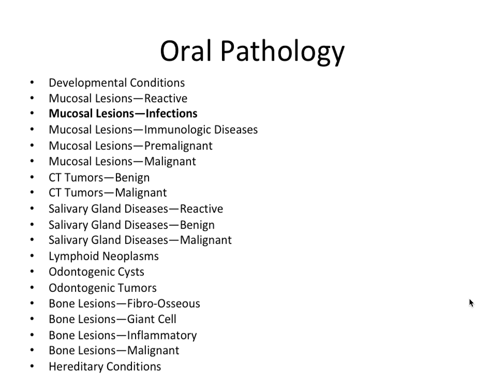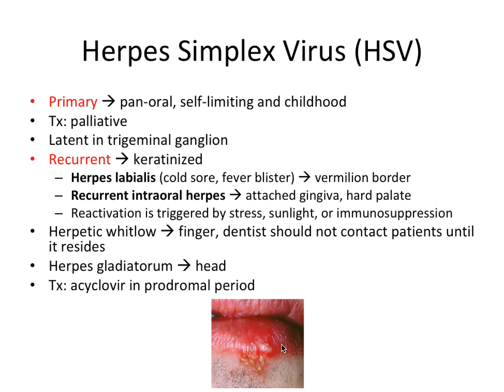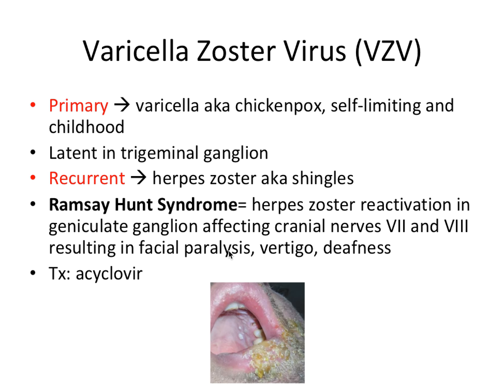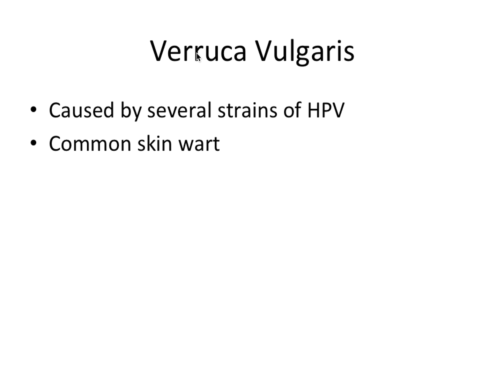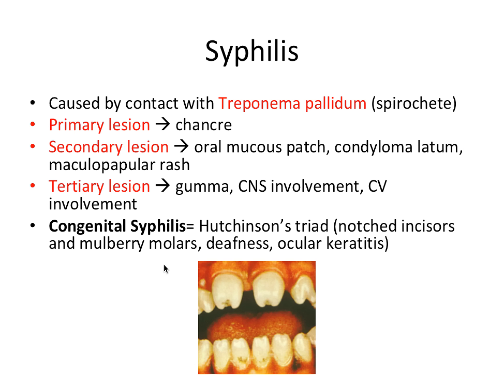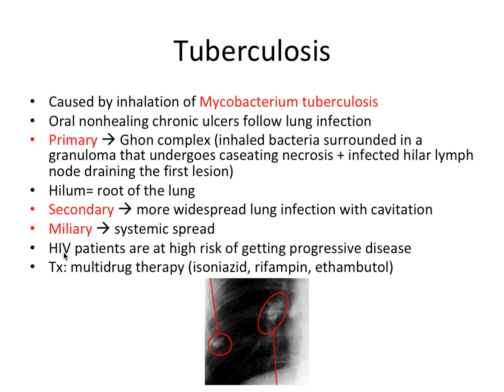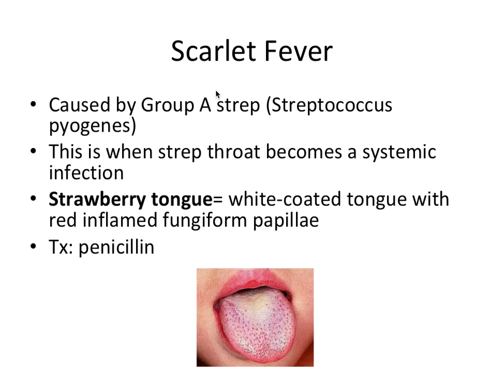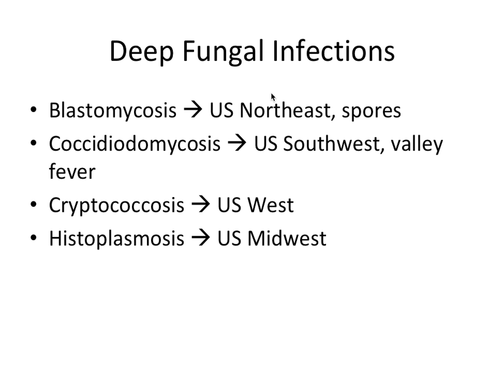Oral Pathology | Mucosal Infections | INBDE, ADAT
In this video, we will continue our journey into the fascinating world of Oral Pathology with mucosal lesions that are the result of viral, bacterial, and fungal infections.